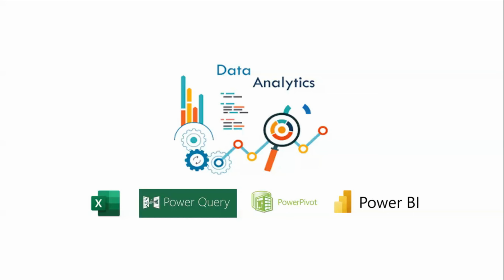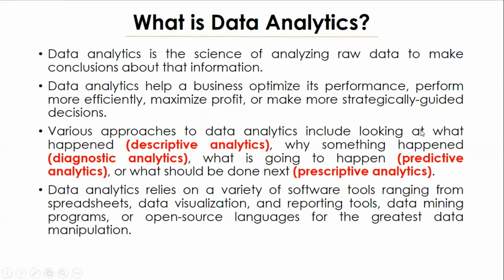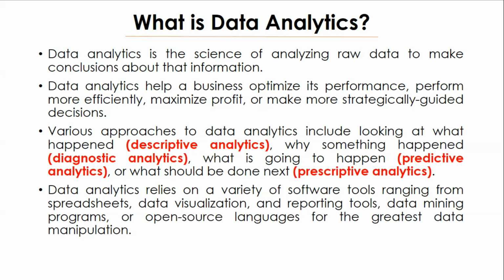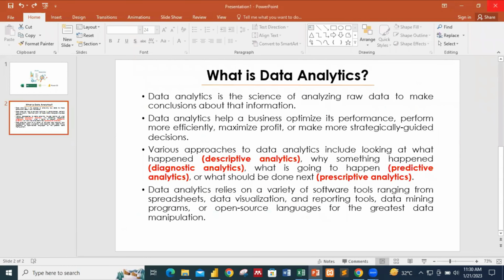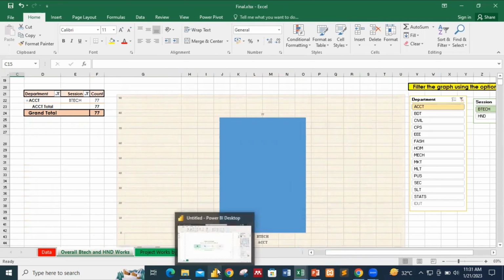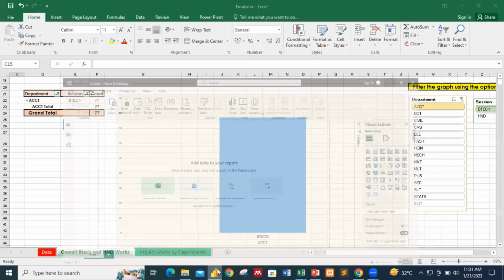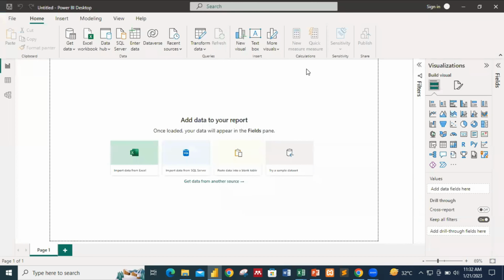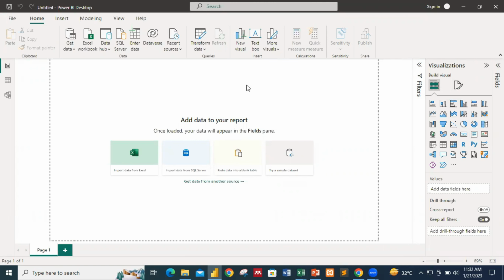Data Analytics: Clean up, Model and Visualizing your data. Part 1